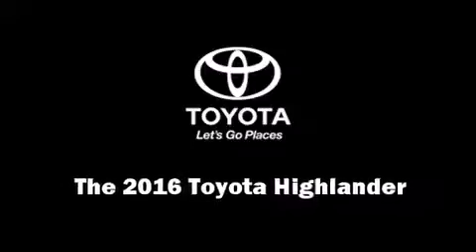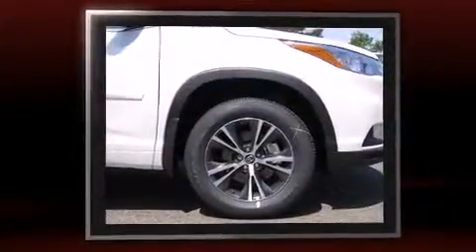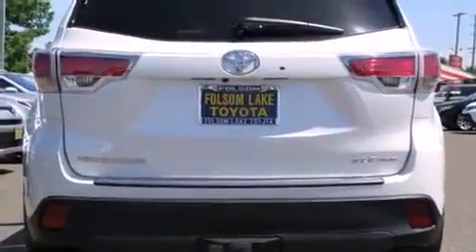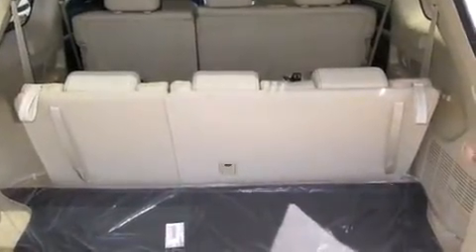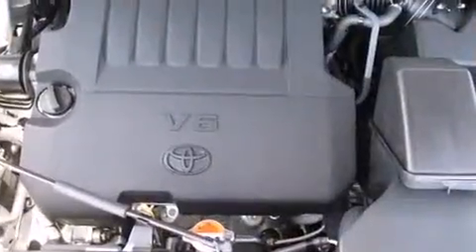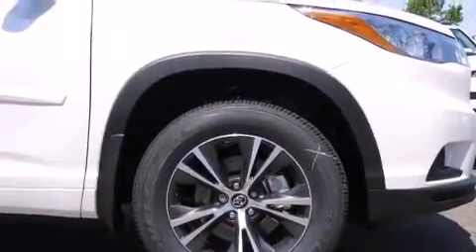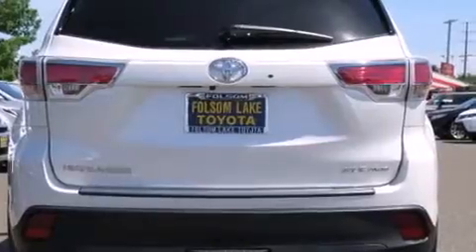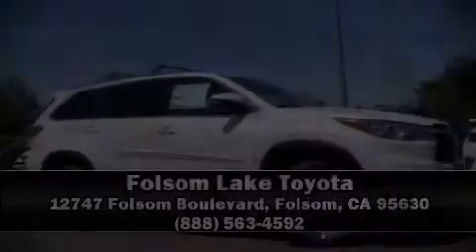2016 Toyota Highlander XLE V6 in Folsom, CA 95630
The 2016 Toyota Highlander. Smooth gearshifts are achieved thanks to the 3.5 liter 6 cylinder engine, and for added security, dynamic Stability Control supplements the drivetrain. Toyota prioritized comfort and style by including: leather upholstery, a built-in garage door transmitter, a trip computer, an automatic dimming rear-view mirror, front fog lights, cruise control, and much more. Third row seats provide an even greater maximum passenger capacity. For drivers who enjoy the natural environment, a power moon roof allows an infusion of fresh air. Premium sound drives 6 speakers, providing you and your passengers a sensational audio experience. Toyota ensures the safety and security of its passengers with equipment such as: head curtain airbags, front SIDE impact airbags, traction control, brake assist, ignition disabling, and 4 wheel disc brakes with ABS. Sophisticated all wheel drive assures superb handling in any weather condition. We pride ourselves on providing excellent customer service. Please don't hesitate to give us a call.